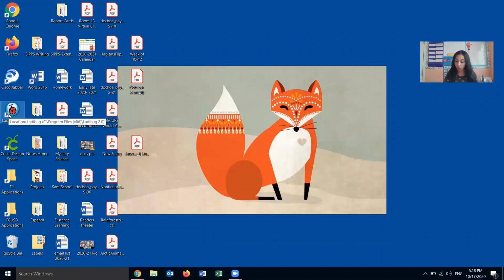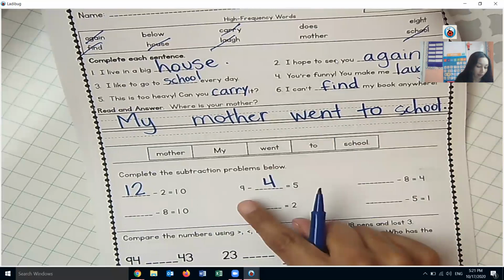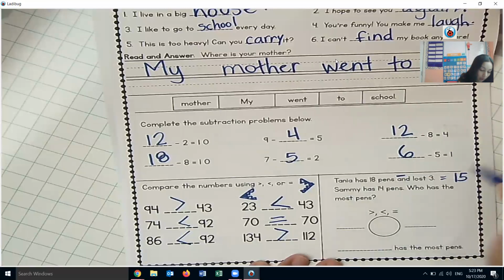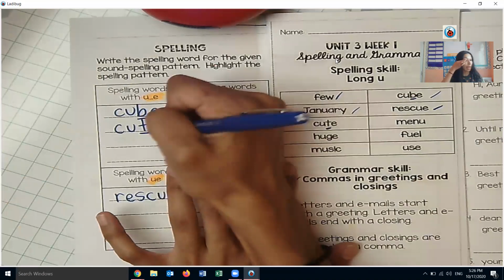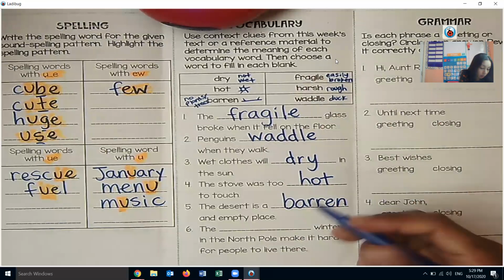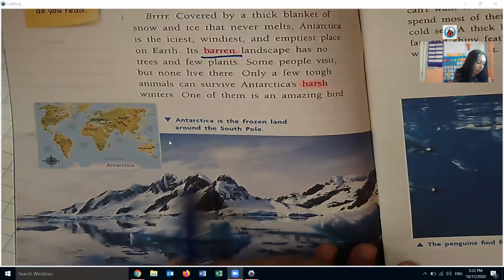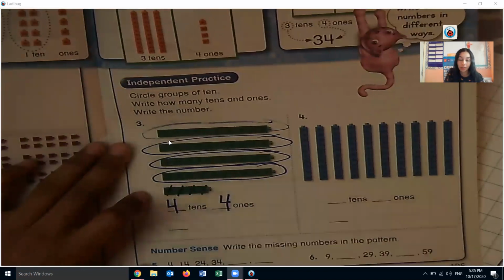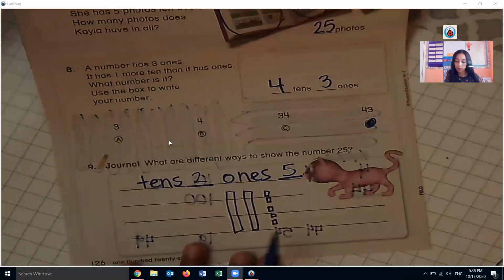Tuesday 10/20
Homework